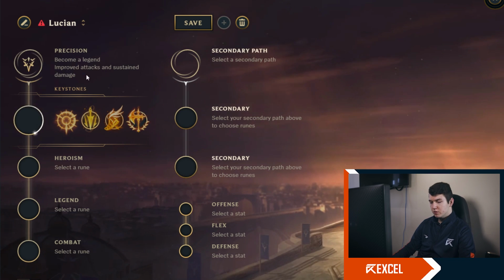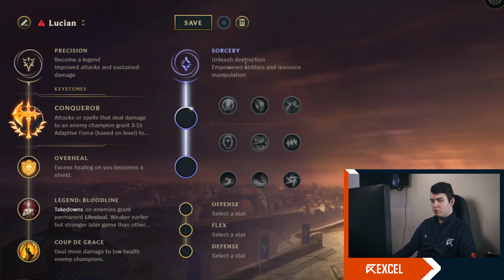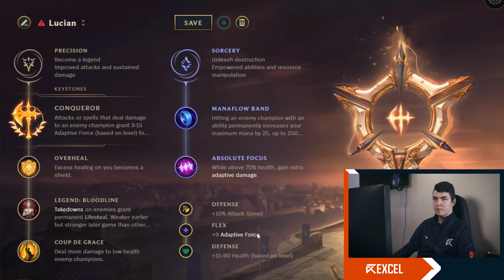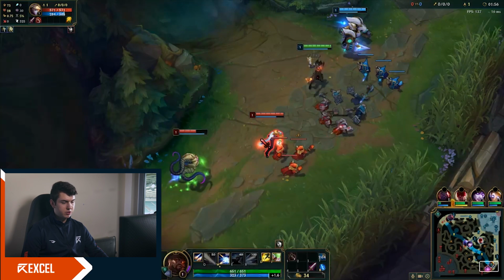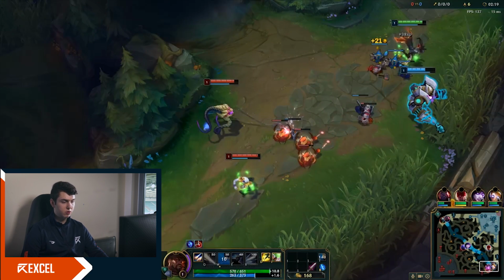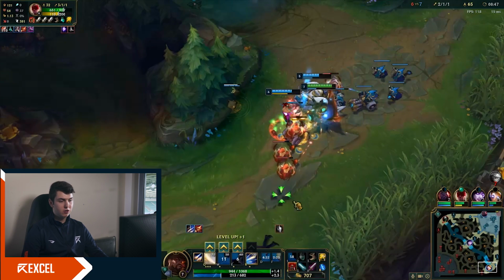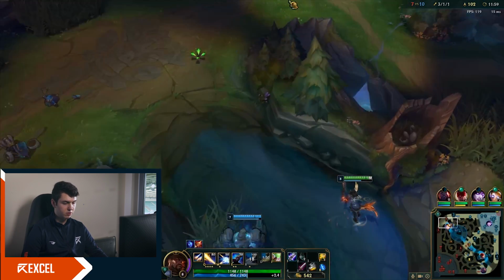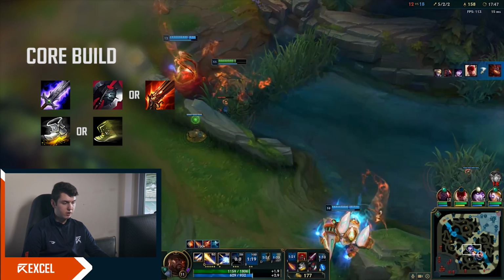How to play Lucian | League Of Legends Champion Guide | LoL ADC Champ Spotlight ft. Innaxe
In this League of Legends Champion guide, Innaxe shows us how to play the LoL Champ Lucian in ADC. Thanks for the spotlight Innaxe!

Why not visit our headline sponsor OMEN by HP whilst you are at it